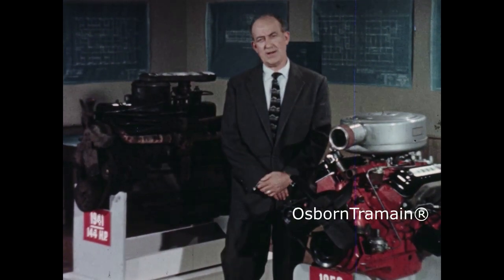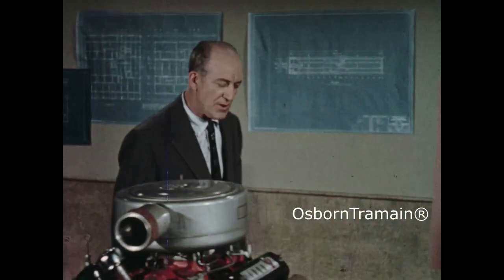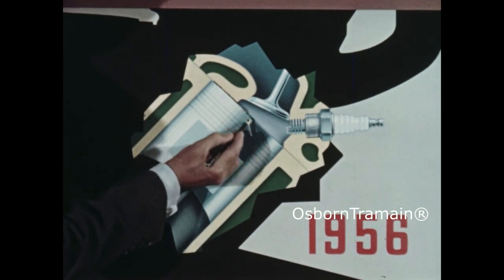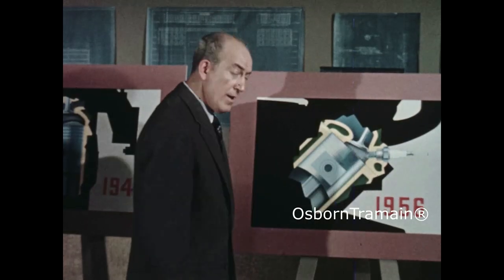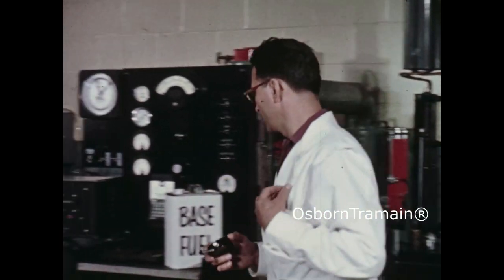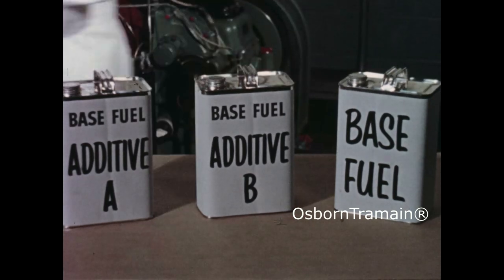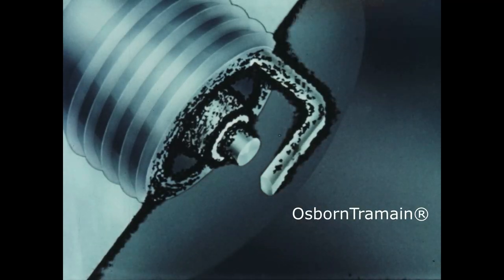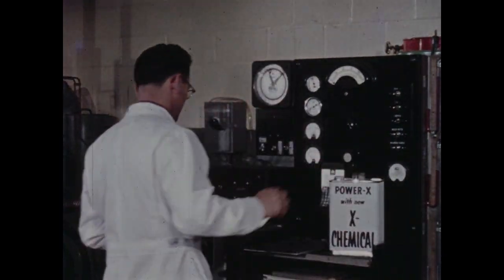1956 Sinclair Dealer Informercial = Power X Gasoline using X-Chemical - Features 1956 Ford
This commercial film from Sinclair was for it's Sinclair Dealers to better understand there product, Power-X Gasoline.   The film is missing it's beginning and end and a few parts in the middle, but you get the Idea.  Power-X gasoline was first launched by Sinclair in 1953.   The interesting thing about this film is that it uses very good diagrams to explain Engine Ping.   I honestly found this film very informative and actually understand now what "Pre-Ignition" is.  I never really understood how that happens, but now with the diagrams, it's all making  perfect sense to me